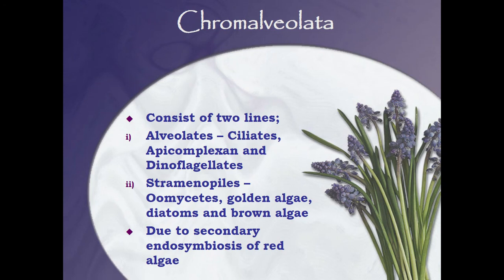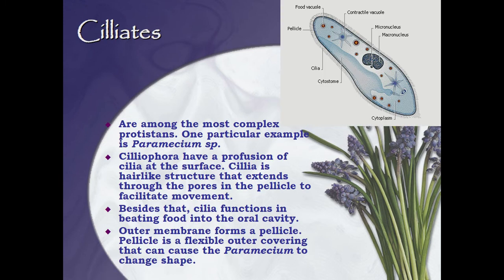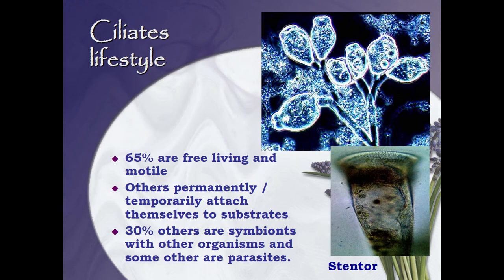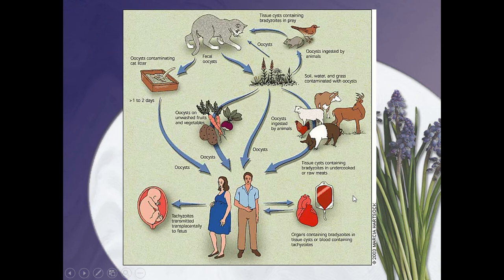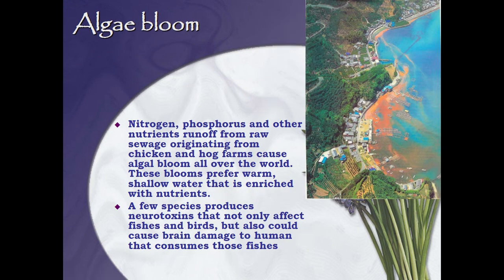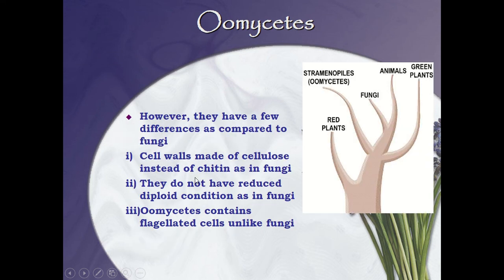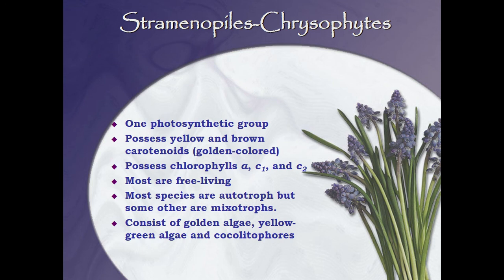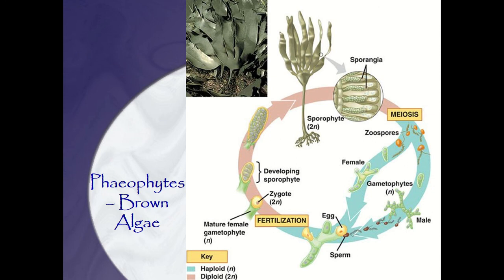BIO460 Week 4 part 2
Protists (Chromalveolata)